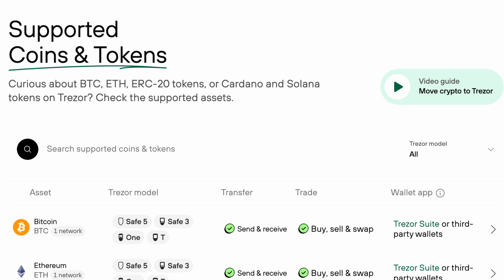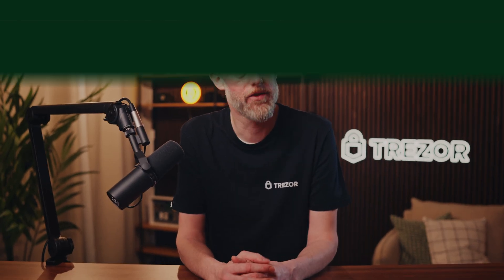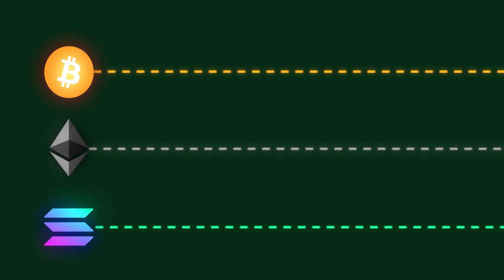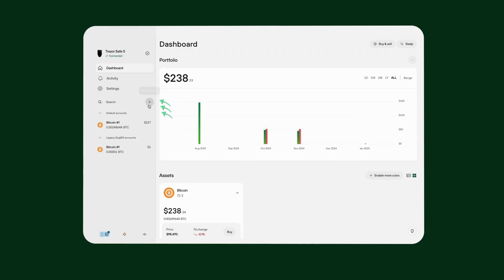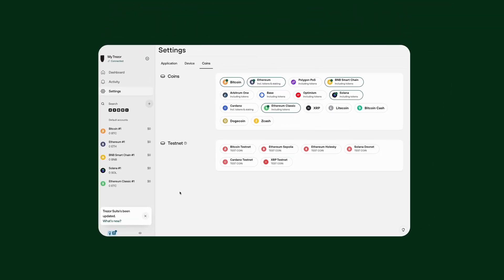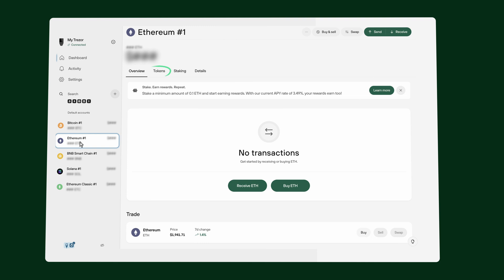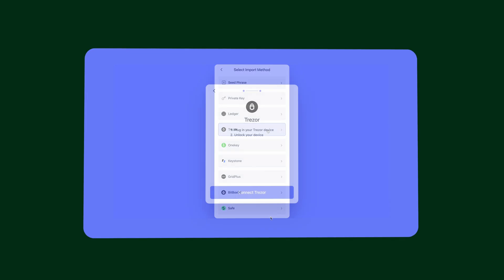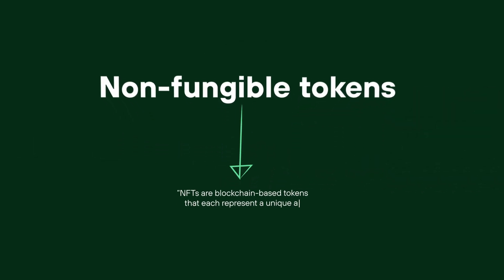Trezor Supported Coins, Tokens & NFTs | All You Need to Know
In this video, Serge from Trezor Support walks you through everything you need to know about how Trezor devices manage cryptocurrencies, tokens, NFTs, and even third-party wallet apps.

Whether you're new to crypto security or looking to maximize your Trezor's capabilities, this guide has you covered.

✅ Supported coins and tokens
✅ Using third-party wallets securely
✅ Managing NFTs with your Trezor
✅ Avoiding common scams and pitfalls

Timestamps:
00:00 Introduction
00:27 What are coins? (BTC, ETH, SOL)
00:50 What are tokens? (USDT)
01:27 Managing coins and tokens in Trezor Suite
02:00 Enabling networks in Trezor Suite
02:26 How tokens are managed in Trezor Suite
03:12 EVM-compatible networks explained
04:03 Same address, different network risks (BEWARE)
04:24 How to check coin/token support on Trezor
04:48 A reason to thank Serge (Don't Skip)
05:34 Beware of scam tokens and dust attacks
06:36 Using Trezor with third-party wallet apps
08:37 Safely managing NFTs with your Trezor
09:35 Final tips for keeping your crypto safe
10:28 Closing thoughts and support resources

And, here's the article from our knowledge base on third-party wallet apps & dApps

Got some queries or concerns, reach out to our support